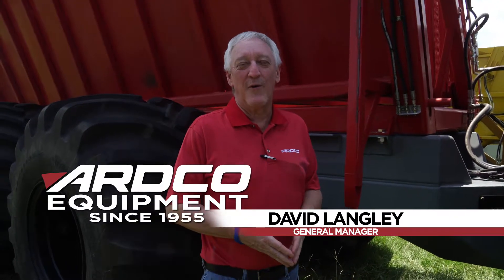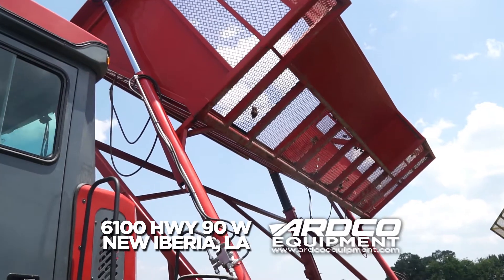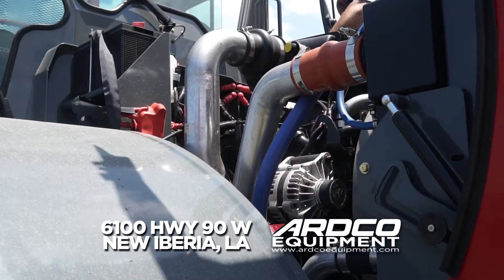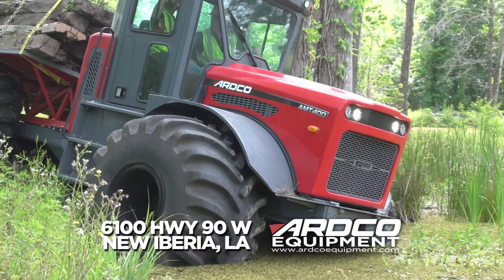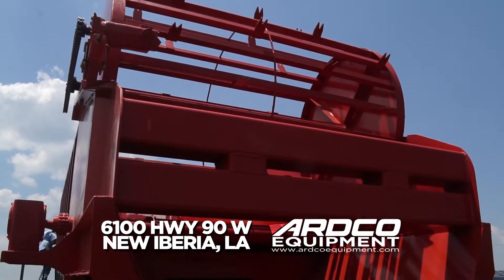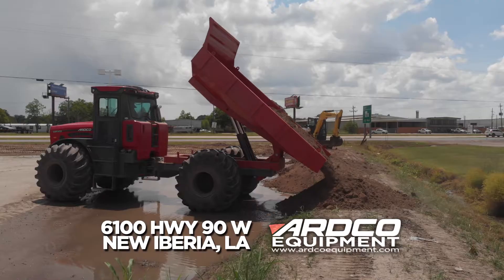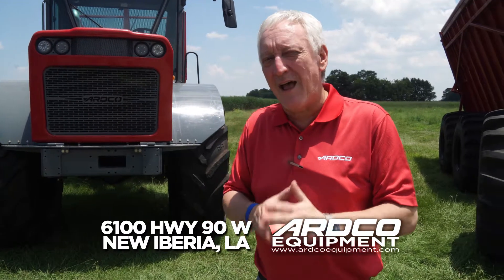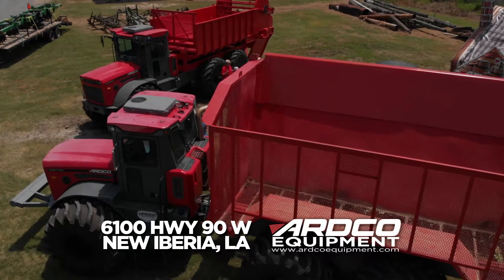ARDCO Cane Loader Spotlight AUG18